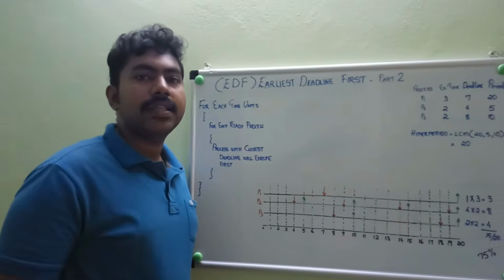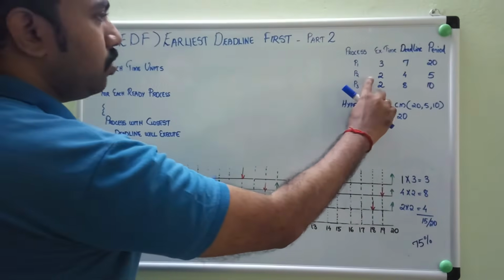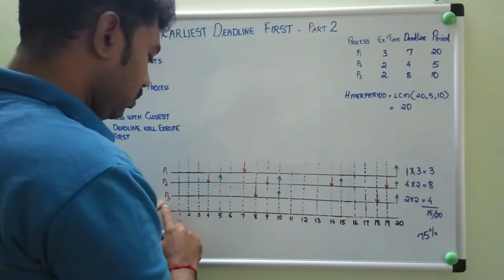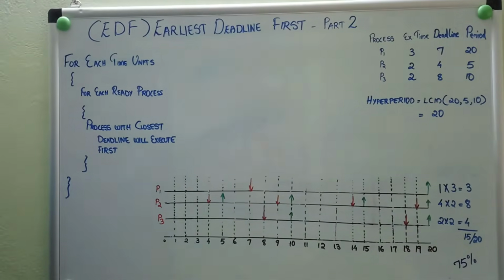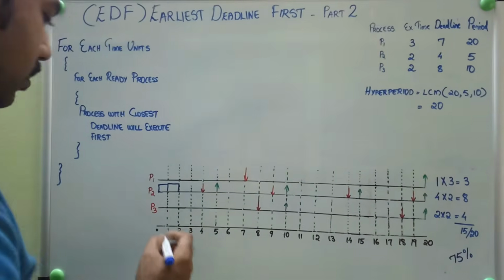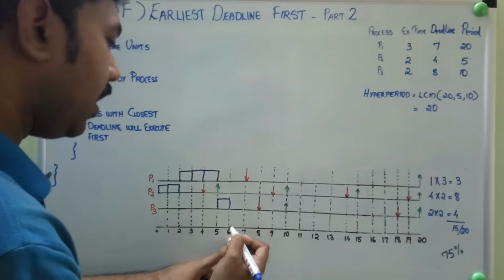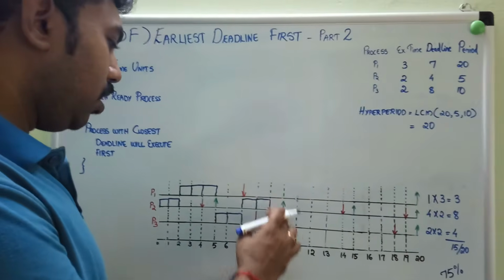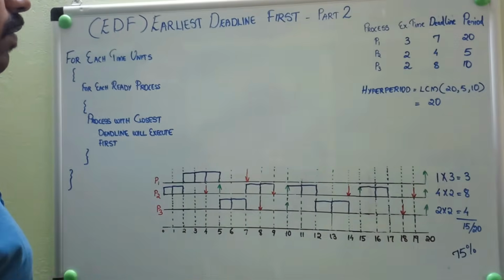EARLIEST DEADLINE FIRST ( EDF ) SCHEDULING ALGORITHM PART 2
ANNA UNIVERSITY ECE 7TH SEM
EC 6703 EMBEDDED AND REAL TIME SYSTEMS